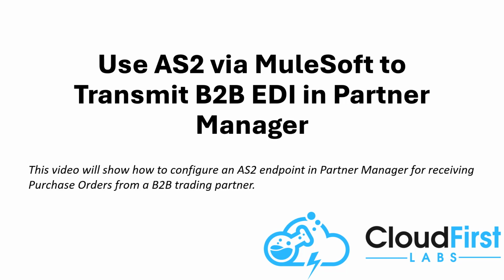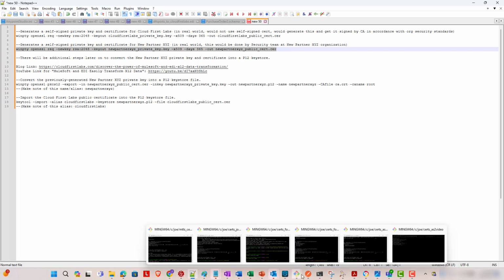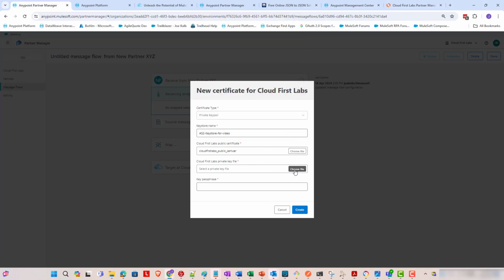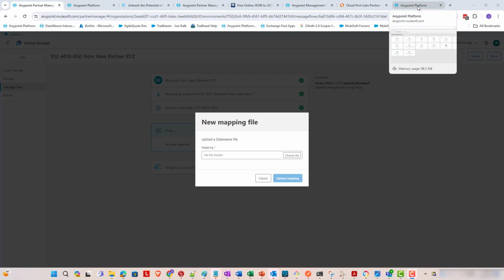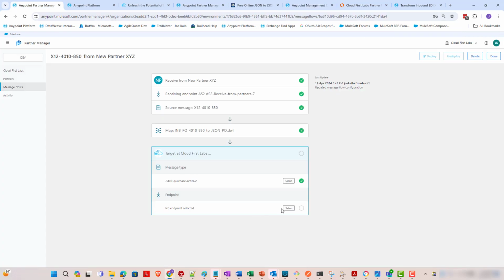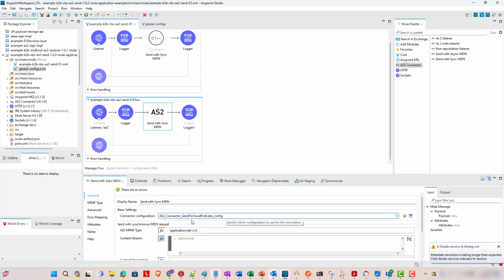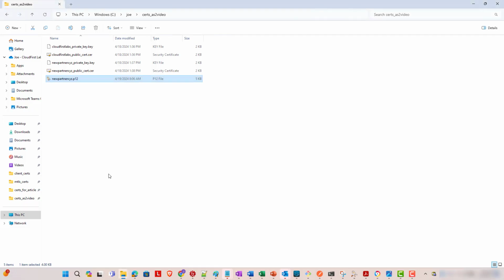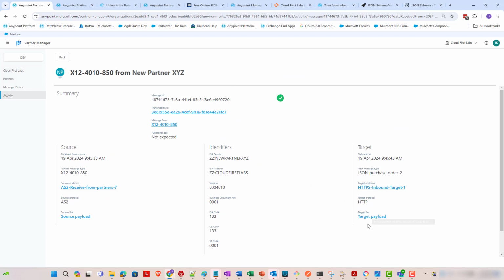Use AS2 to Transmit B2B EDI in MuleSoft Partner Manager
In this video, we're gonna walk through how to use AS2 to transmit B2B EDI data in the MuleSoft Partner Manager. It's a super handy way to share important business documents securely between your systems. We'll cover the step-by-step process, from setting up the AS2 connection to configuring your EDI flows. By the end, you'll be an AS2 pro and be able to streamline your B2B data exchange in no time. Stick around, this is gonna be a game-changer for your MuleSoft integrations!

to learn more about our MuleSoft offerings, our Salesforce services solutions, or our productivity-enhancing tool listings on the AppExchange.